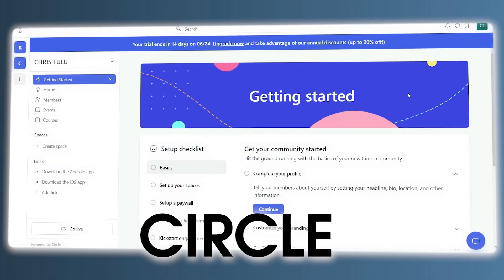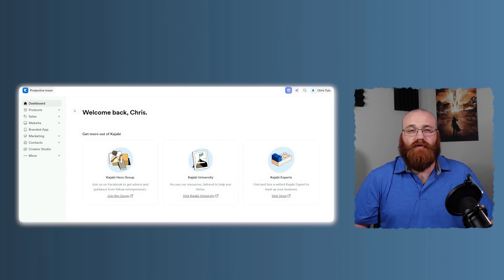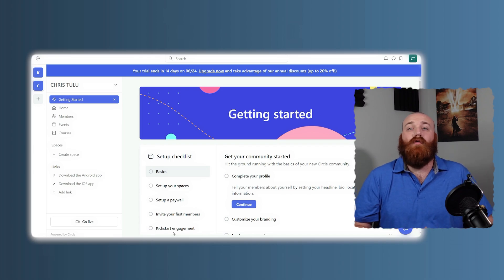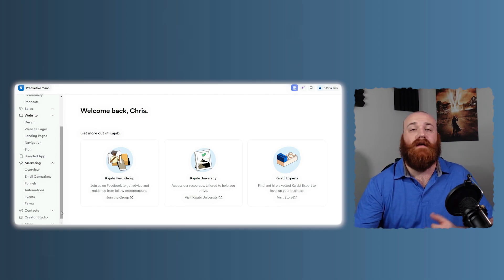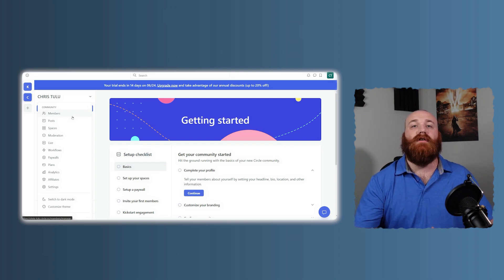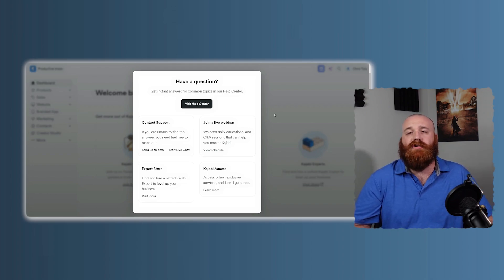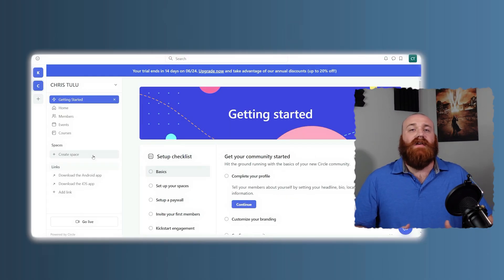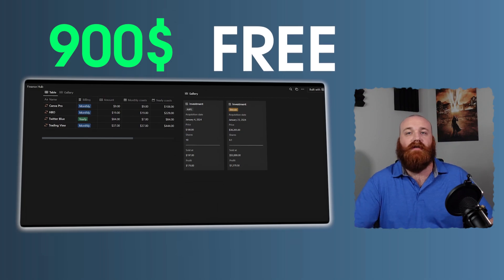Kajabi Vs Circle: Which Is The Best For Your Online Community?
In this video, I'll do a side-by-side comparison of Kajabi and Circle, exploring their features, user interface, plans, and pricing. I'll also dive into the strengths and weaknesses of each platform, so you can make an informed decision about which one is best for your business. By the end of this video, you'll have a clear understanding of both options and which one might be the best fit for you.

Circle vs Kajabi: Which is Better?